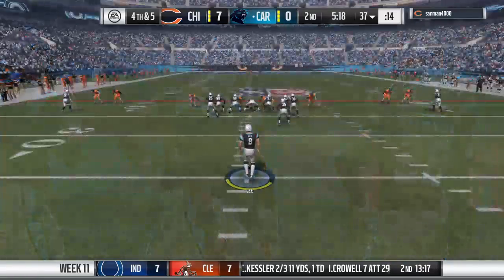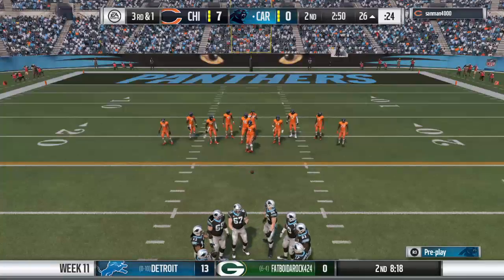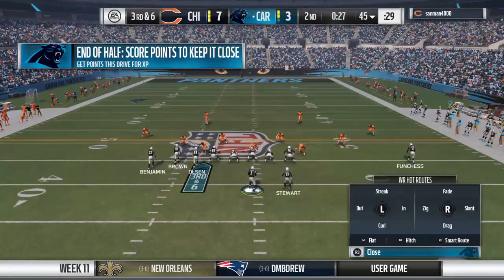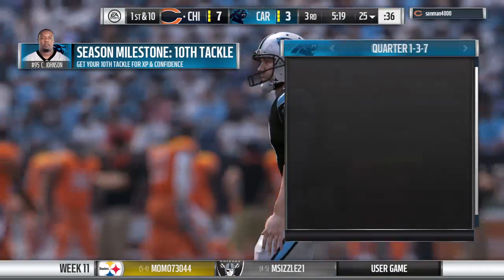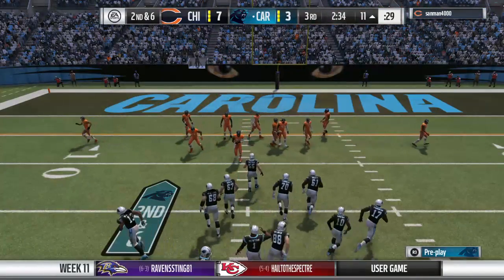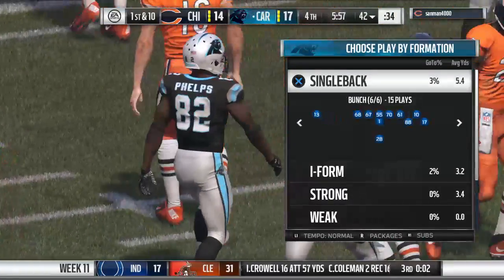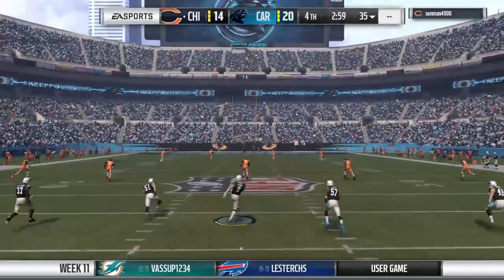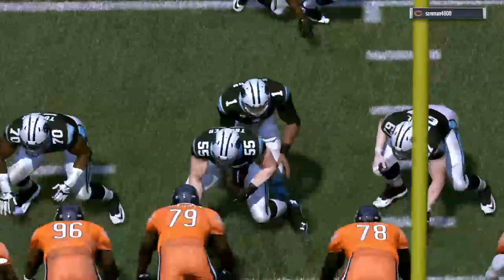2.3.17 Panthers Vs. Bears